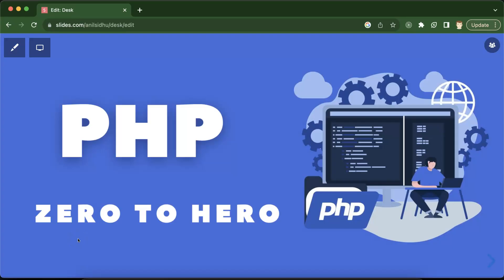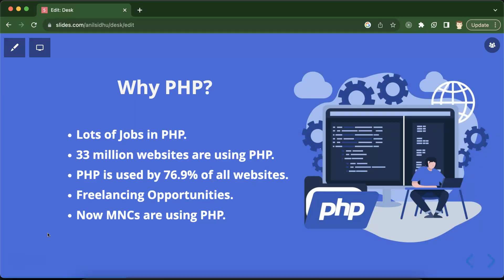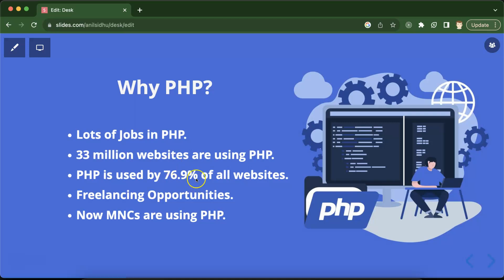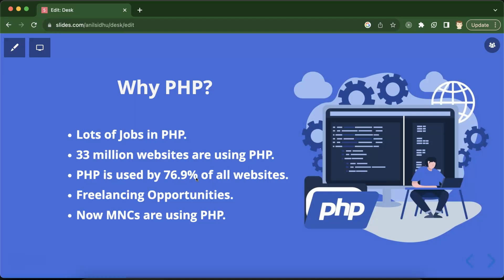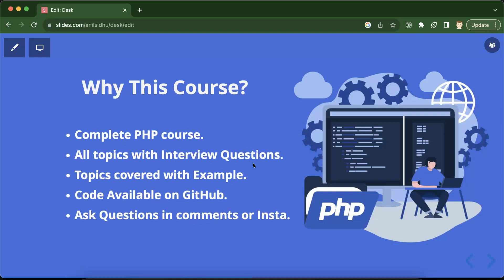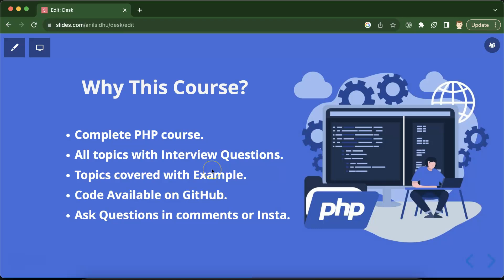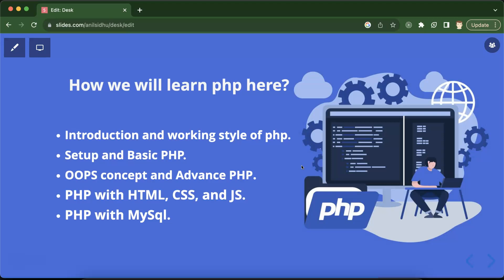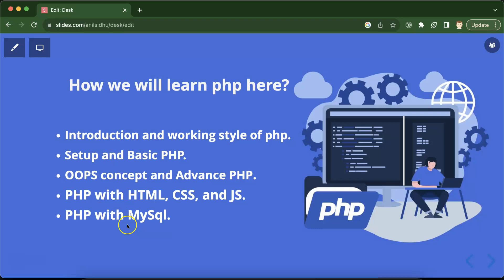PHP tutorial for beginners #1 Course Introduction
Hi, Everyone in this video we are starting a new tutorial series in php and get to know why we should learn php. This video was made by Anil Sidhu in english.

Why PHP?
Lots of Jobs in PHP.
33 million websites are using PHP.
PHP is used by 76.9% of all websites.
Freelancing Opportunities.
Now MNCs are using PHP.
Why This Course?
Complete PHP course.
All topics with Interview Questions.
Topics covered with Example.
Code Available on GitHub.
Ask Questions in comments or Insta.
How we will learn php here?
Introduction and working style of php.
Setup and Basic PHP.
OOPS concept and Advance PHP.
PHP with HTML, CSS, and JS.
PHP with MySql.
Programming language that is used to build web applications and websites.
PHP stands for Hypertext Preprocessor.

PHP is a server-side scripting language.

PHP is faster than other scripting languages, such as ASP and JSP.